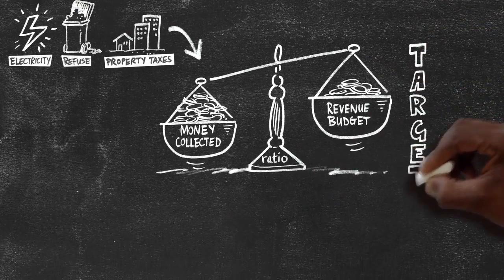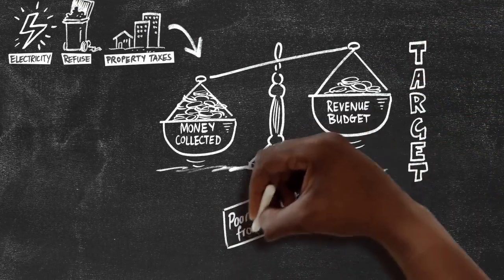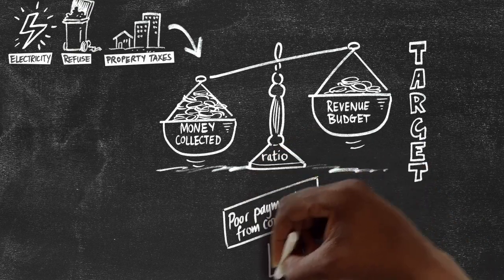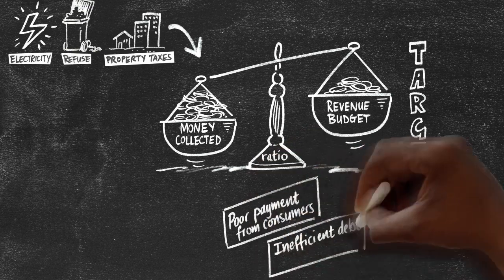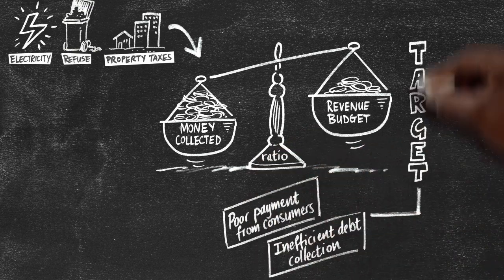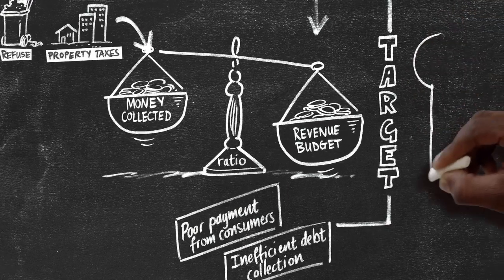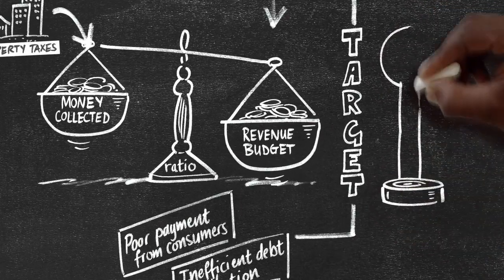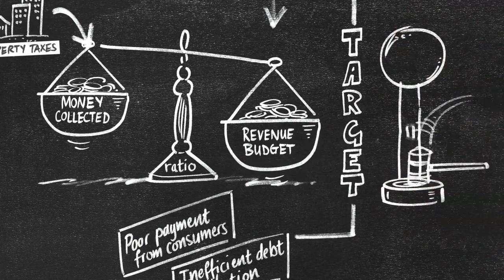Municipal Money: Debtors' Collections Ratio